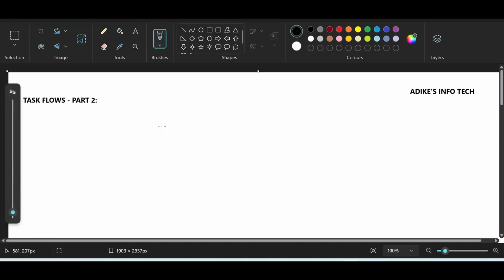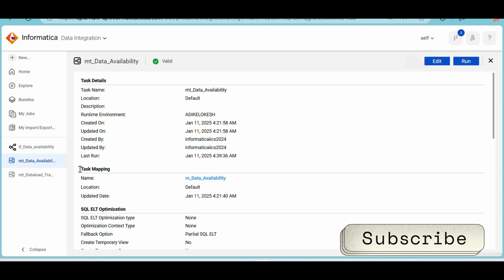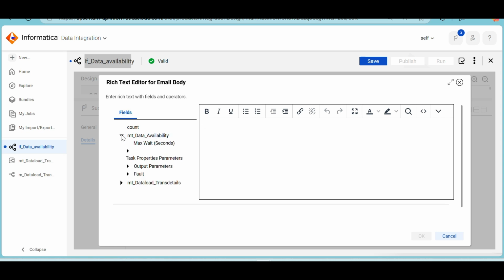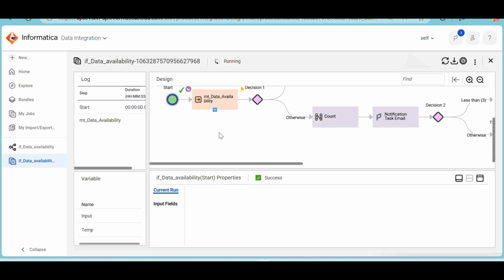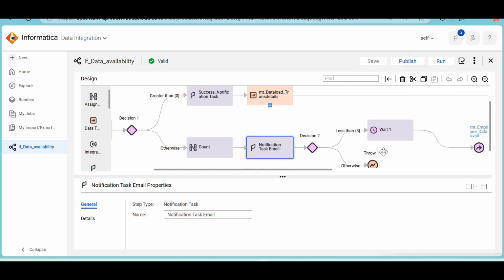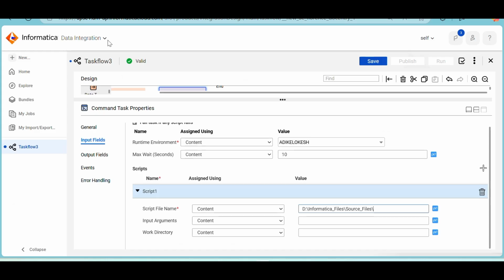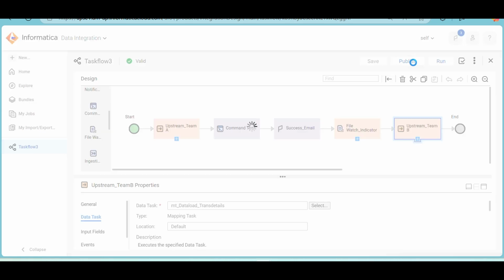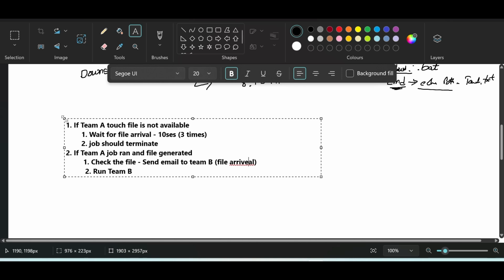Zero To Hero - IICS || DAY-25 || Task Flows - Part-2 || Detail explanation on IICS Task Flows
In Informatica Intelligent Cloud Services (IICS), task flows are an essential component used to manage and automate the execution of various tasks, processes, and workflows in an integrated environment. Task flows enable you to chain multiple tasks (such as mapping tasks, data synchronization, data integration, etc.) into a single workflow, ensuring smooth orchestration and improved efficiency.

Key Concepts of Task Flows in IICS:
Task Flow Definition:
A task flow is a sequence of tasks that are executed in a defined order, which can be based on conditions or triggers. It helps automate data integration and ETL (Extract, Transform, Load) processes.
Types of Tasks in a Task Flow:

Mapping Tasks: These define the logic for extracting, transforming, and loading data.
Command Tasks: These execute shell or command-line operations like scripts or external commands.
Event Wait Tasks: These tasks pause the task flow until a specific event or condition occurs.
Session Tasks: These manage and execute session-level operations for tasks that require external system execution.
Decision Tasks: These are used to evaluate a condition and decide which path the task flow should follow (branching logic).
File Operations Tasks: Tasks for operations such as reading, writing, and moving files.

Task Flow Components:
Tasks: Individual units of work (e.g., mapping, session, or command tasks).
Links: The arrows or connections that specify the execution flow or sequence between tasks.
Conditions: Used to define logical operations (like IF/THEN) to control the flow of execution.
Variables: Used to store values that can be used dynamically during the execution of tasks.

Execution Flow:
You can define sequential or parallel task execution based on dependencies.
Conditions or expressions can be used to direct the execution path of the task flow, based on task success/failure or other criteria.
Monitoring & Error Handling:

Task flows support monitoring, logging, and notification mechanisms for effective tracking and error management.
You can configure alerts and notifications if a task flow fails or if certain conditions are met.

Below are the things will cover in the IICS Live training:
1. Professionally holding 10+ years of IT Experience in different domains
2. Interview preparation from Day - 1
2. Low-cost training with real time scenarios
3. Job Assistance once training completes
4. Resume preparation & mock interviews
5. 100% job-oriented training

Regards,
Adike's InfoTech